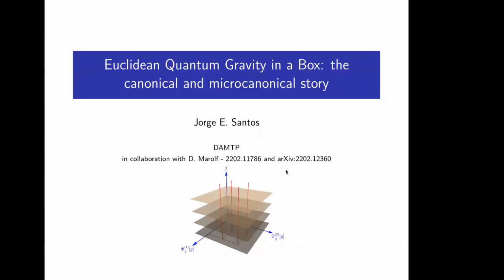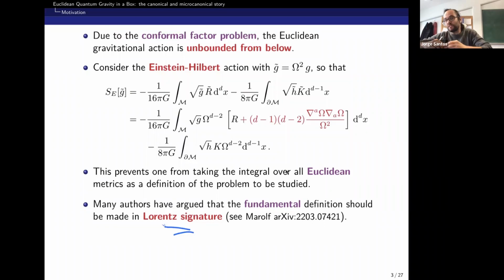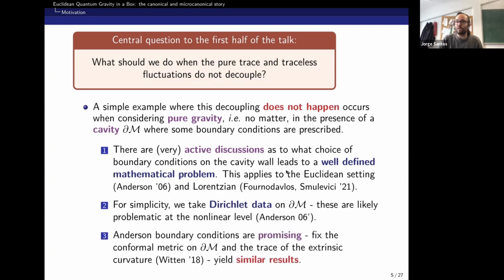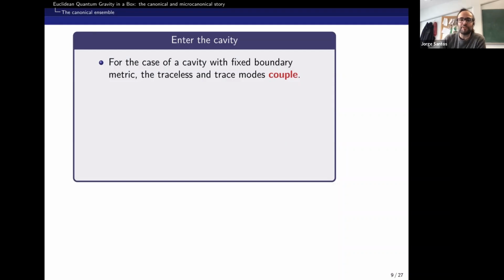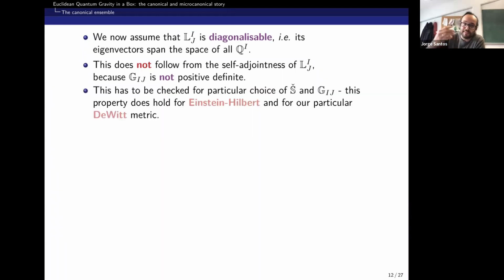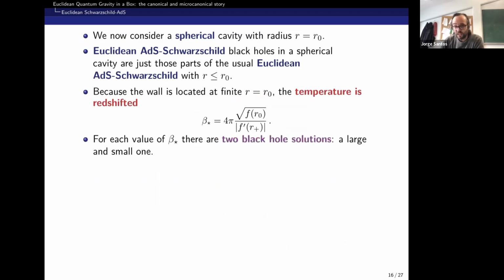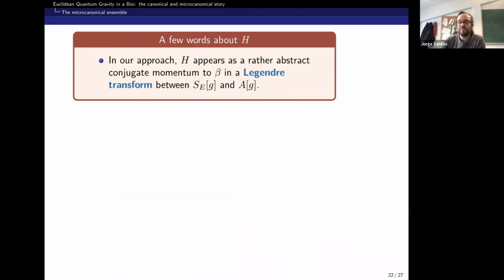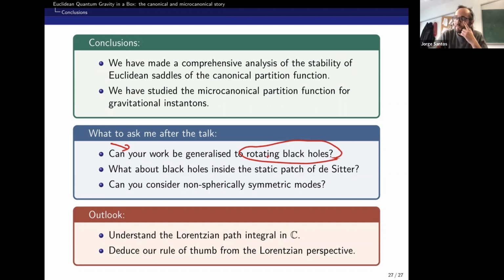Jorge Santos: Euclidean Quantum Gravity in a Box: The Canonical and the microcanonical stories